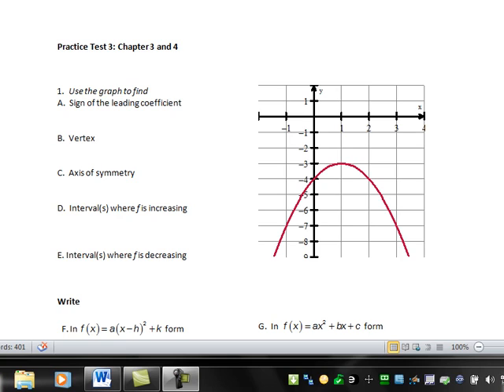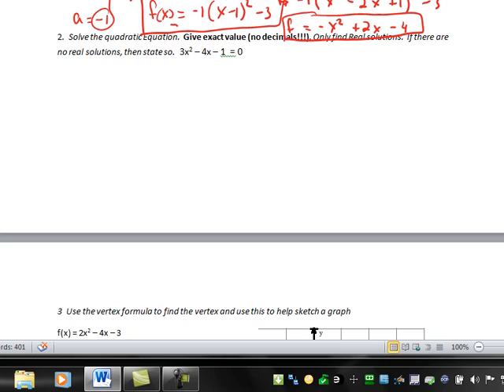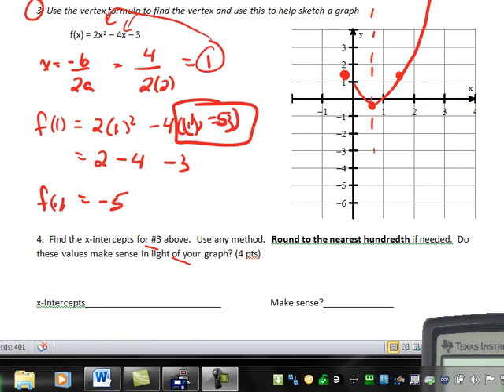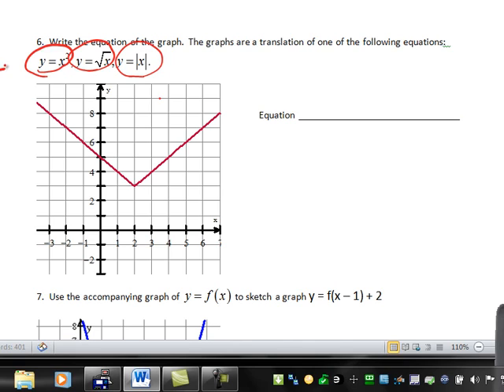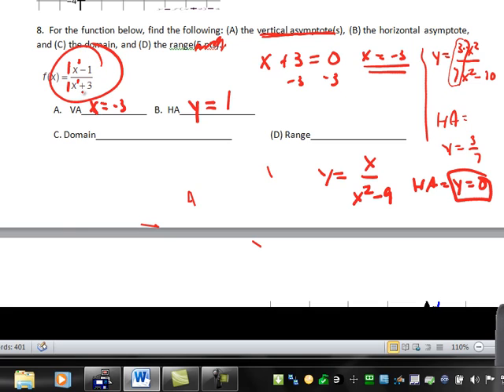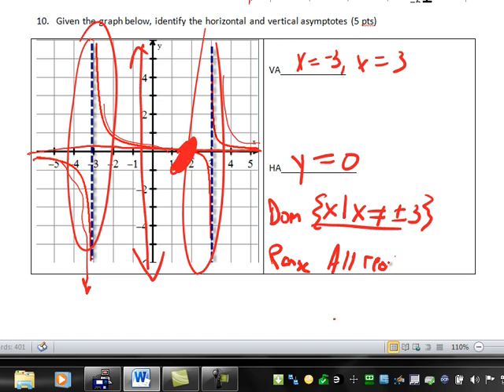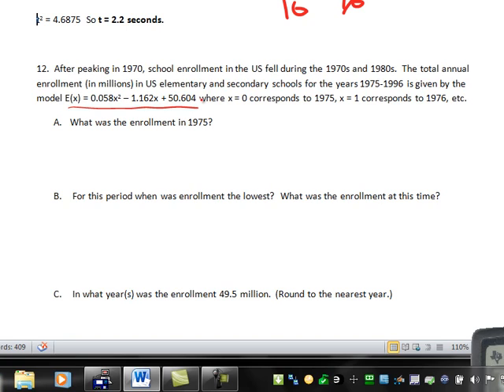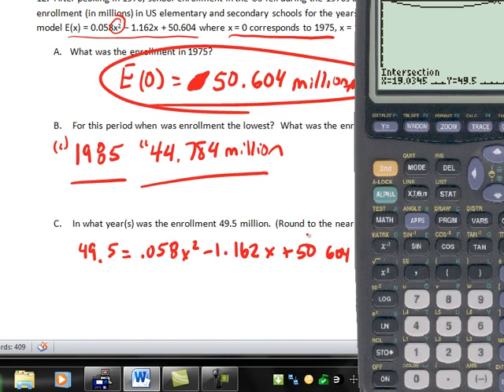Practice Test 3 Video Review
Here is a quick video of me going through the practice test.